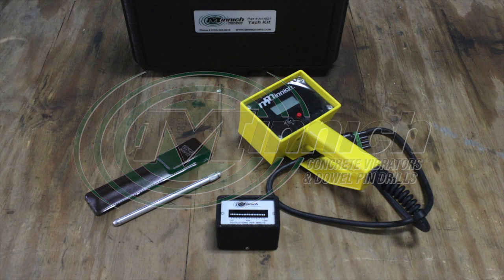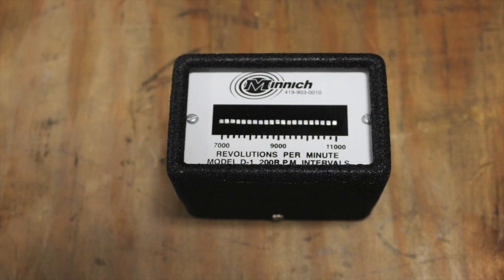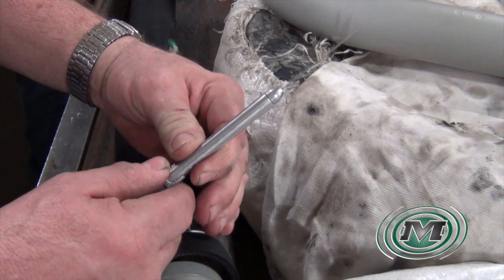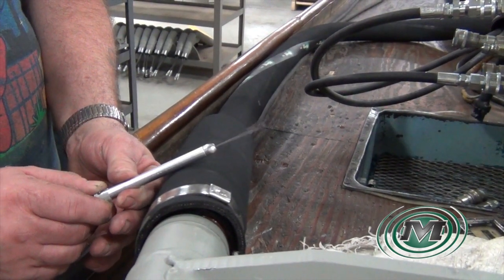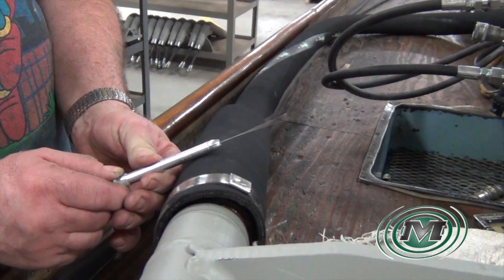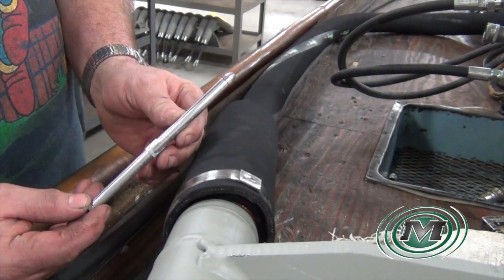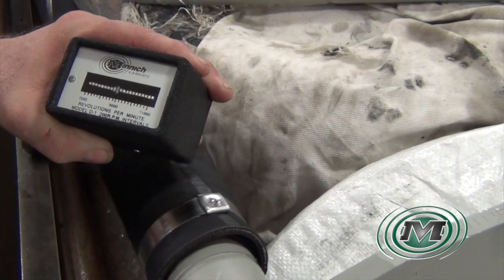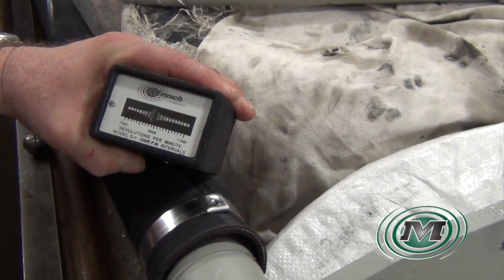How To Use a Tachometer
This video is about how to use your Minnich Manufacturing Vibrator Tachometers.

Learn more about Minnnich Manufacting's dowel pin drills and concrete vibrators